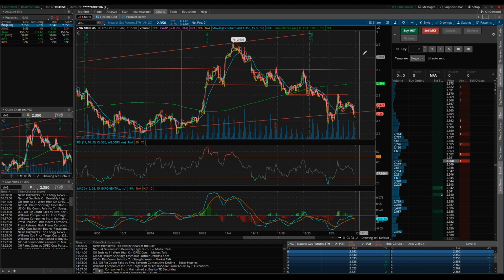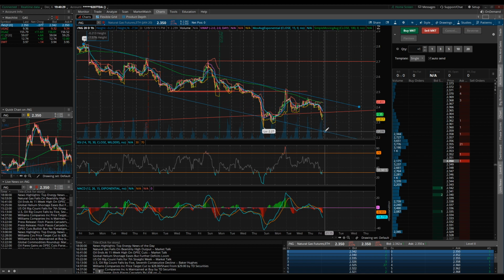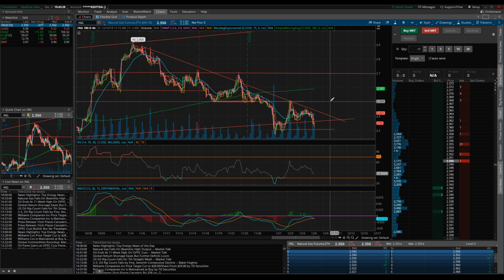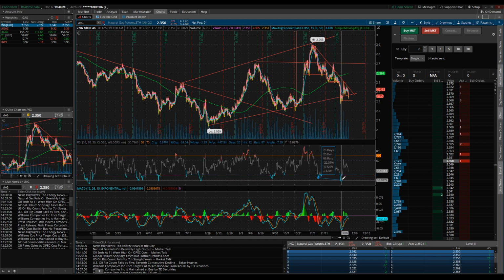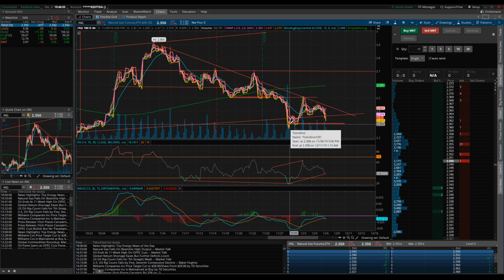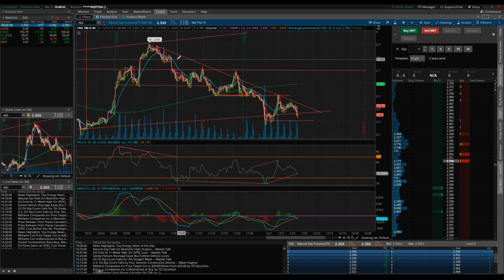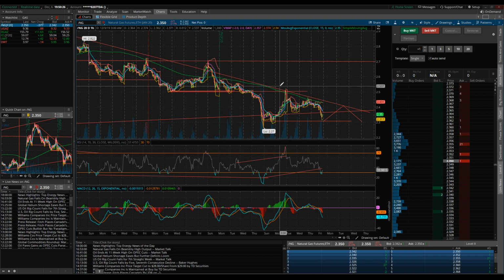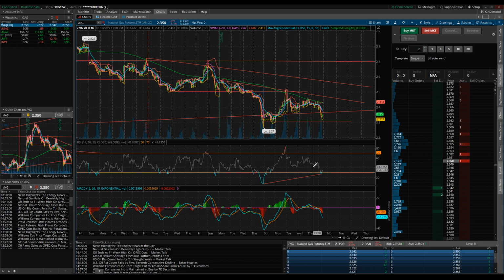NATURAL GAS FREE FALL (UGAZ, DGAZ, NG) ANALYSIS || TD AMERITRADE || Thinkorswim || #28